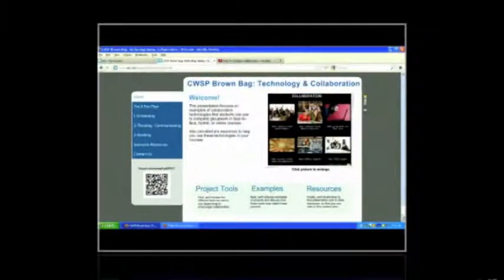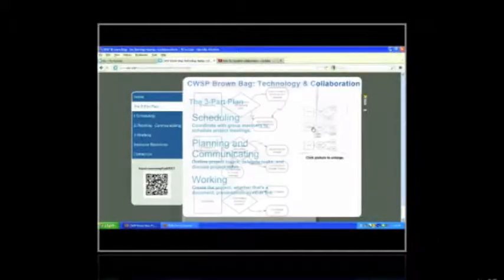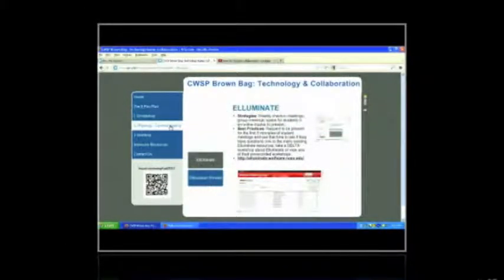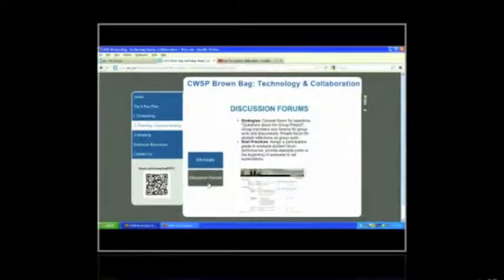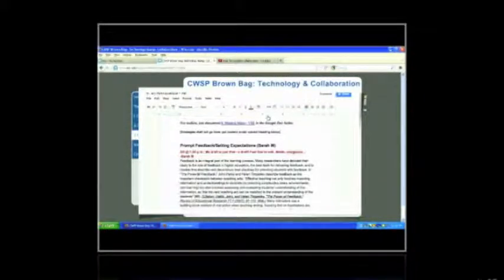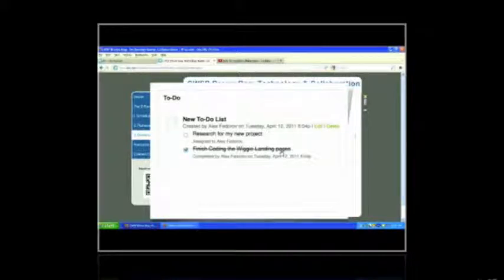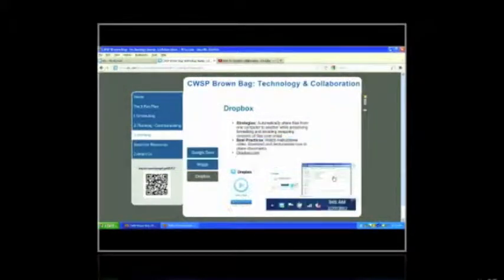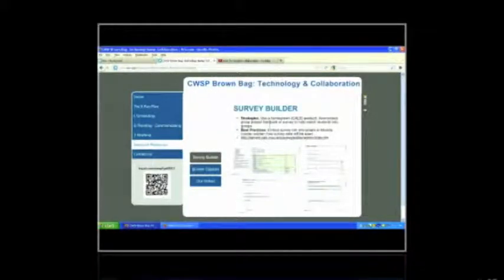CWSP Brown Bag on Technology & Collaboration